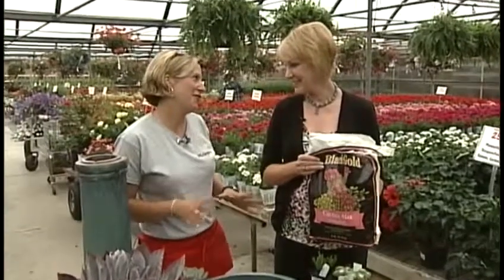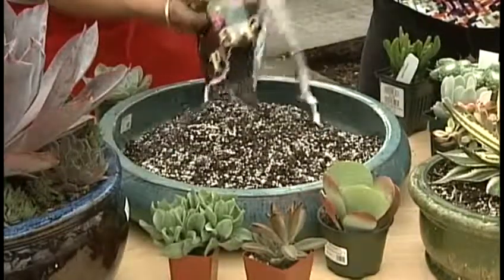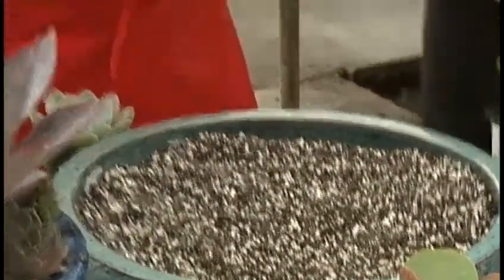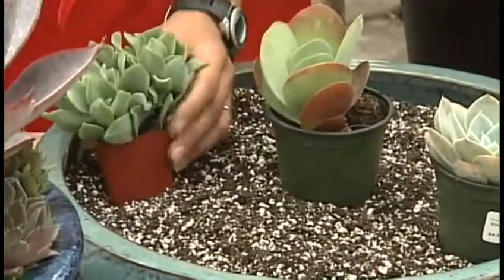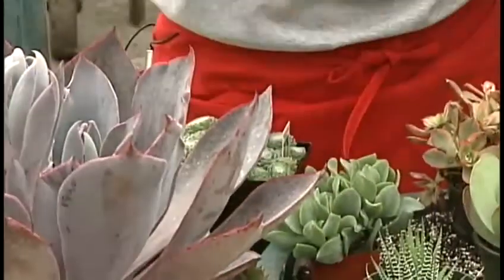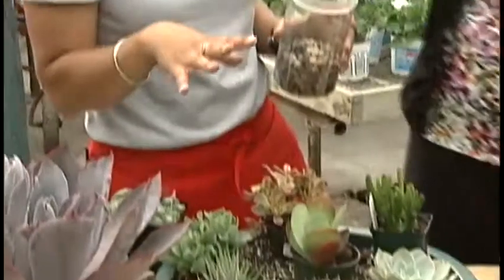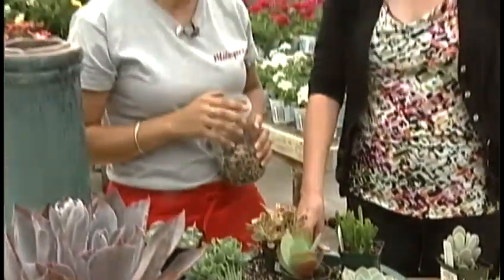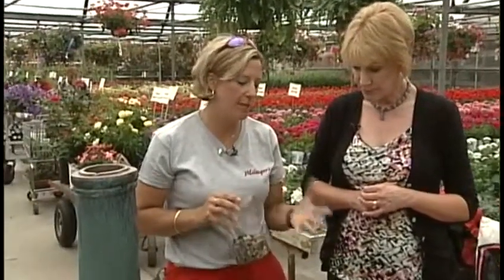Some plants need little watering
As people struggle to keep their gardens alive this summer, Sally Severson shows you a host of plants that need little water.